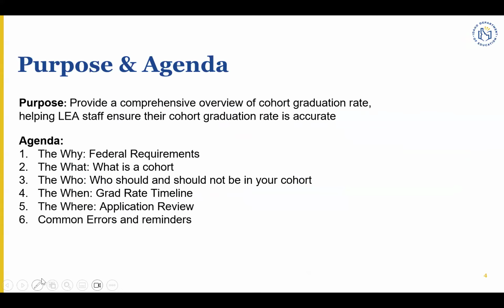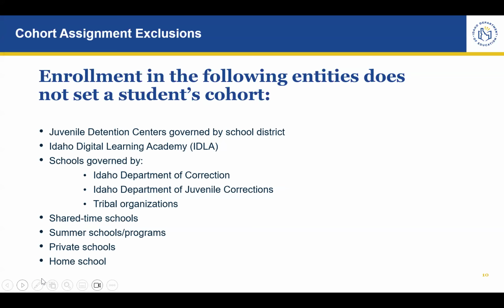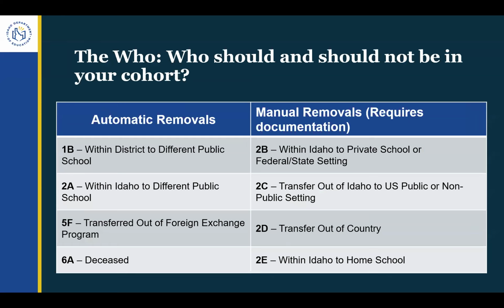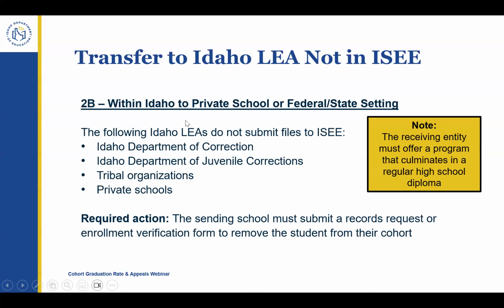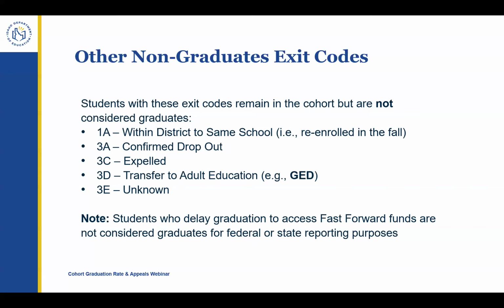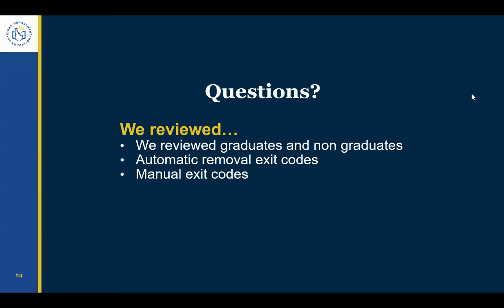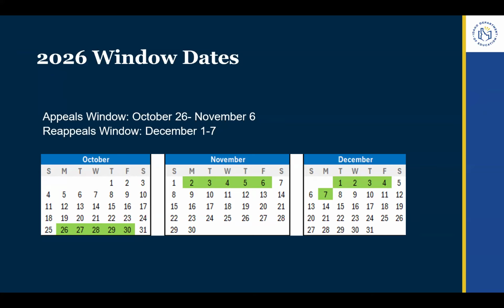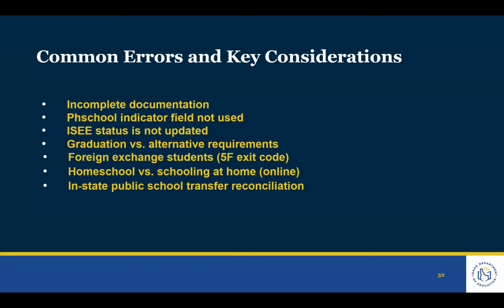Grad Rate Preview Application Webinar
This training provides a comprehensive overview of the cohort graduation rate process and is designed to help (Local Education Agency) LEA staff ensure accurate cohort reporting. Participants will review federal requirements, gain a deeper understanding of cohort membership, explore who should and should not be included in the cohort, review key timelines and the Grad Rate Preview Application, and discuss common errors and important reminders to support accurate reporting and appeals submission.